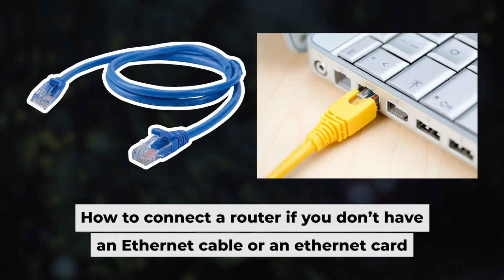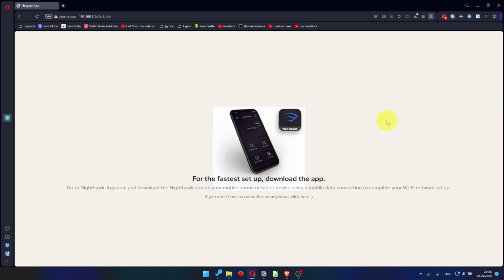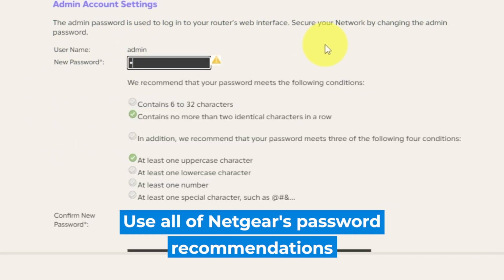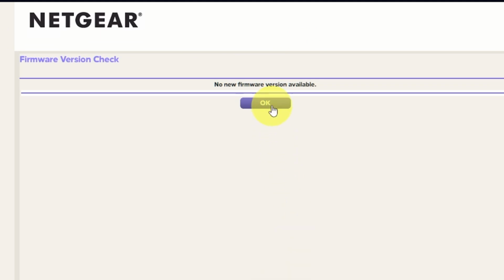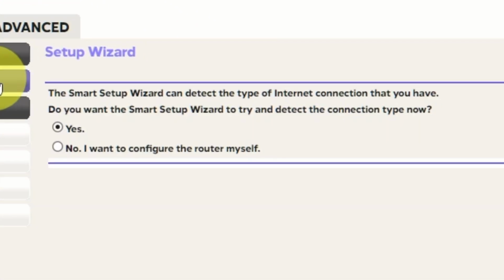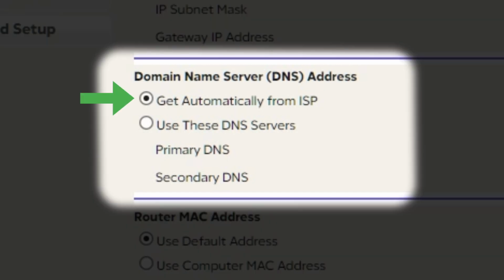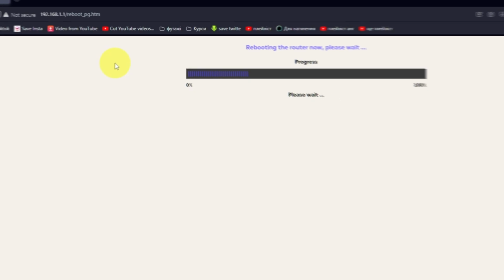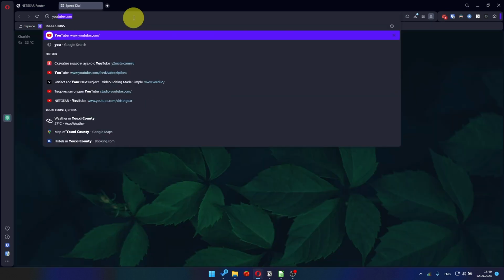✅ How to Set Up NETGEAR R6800 | NETGEAR AC1900 Dual Band Gigabit WiFi Router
In this video, I will show you how to set up NETGEAR R6800. First, I will show you in detail how to connect computer to router with ethernet cable. Then  how to login into your routers setting. How to set Wifi Password, how to change WiFi name and password and how to reset a router.

🟡BTC: bc1q6lxzusxt27nl25fwcluw7g72uveat2gr7q4as7
🟡ETH: 0xA93CabcE97Ec2c20fc08382283a2CC95d6579EFB
🟡USDT (TRC20): TANkFPkipQ66cFacAe85PiZSq6cEJfBBRQ
🟡USDT (ERC20): 0xA93CabcE97Ec2c20fc08382283a2CC95d6579EFB

Chapters:
00:00 – Intro
00:21 – Connect the router Netgear R6800
01:21 – Reset settings on the router Netgear R6800
01:53 – Install the router Netgear R6800
03:10 – Setup the router Netgear R6800

Video with different versions of the personal account firmware:
Gaming firmware – coming soon
Via the Nighthawk app  – coming soon

How to install the router Netgear
how to setup router after reset Netgear
how to set up router after factory reset Netgear
how to setup a wifi router Netgear
how to set up an internet router Netgear
how to set up a new router Netgear